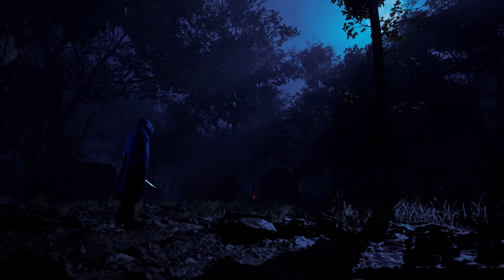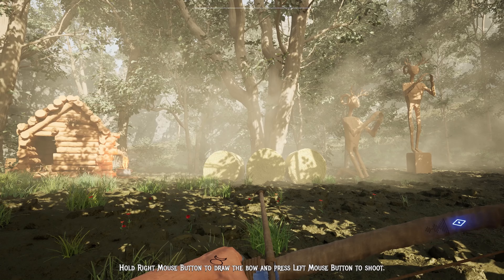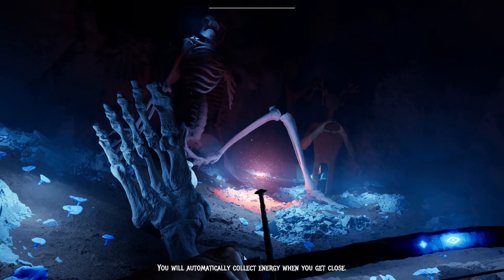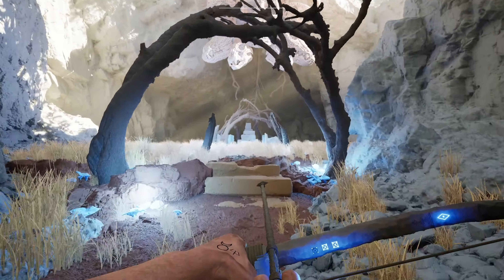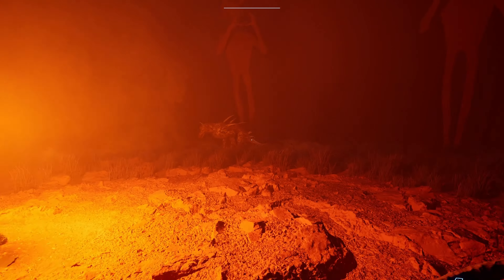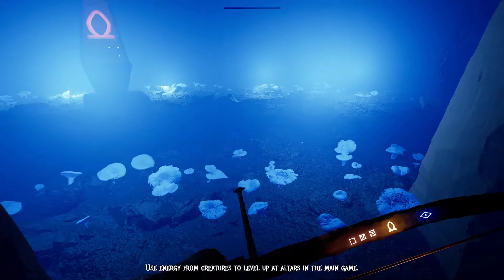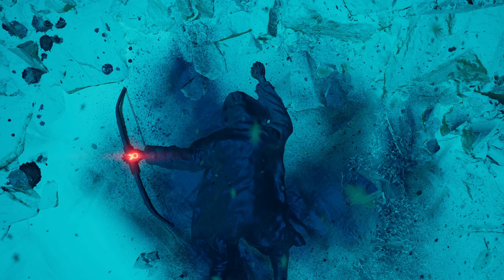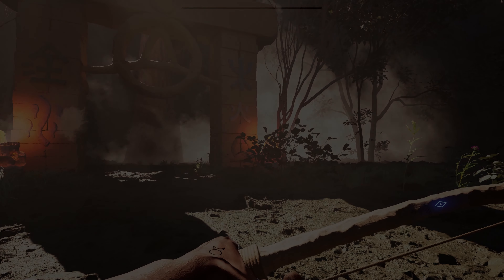The Axis Unseen | Best game intro ever?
The Axis Unseen is out on October 22, 2024 and right now is your chance to play the demo as it is available to download on Steam.  Created and developed by Nate Purkeypile, this game is packed full of action.  Battle through numerous monsters and absorb their power using your bow along with your dagger.  Difficulty levels range from absurdly easy all the way up to one hit hardcore mode.

The intro to this game is by far one of the most phenomenal intros to a video game I have every played.  It is more than worth a try!